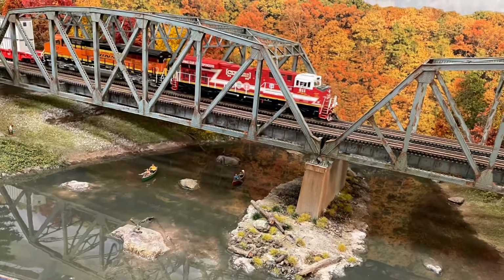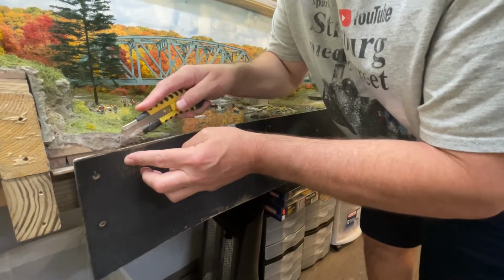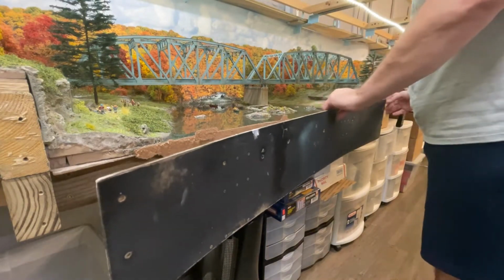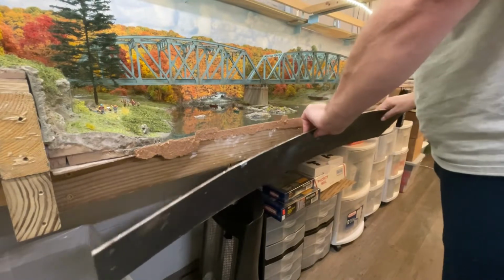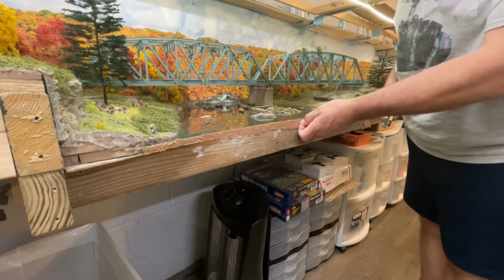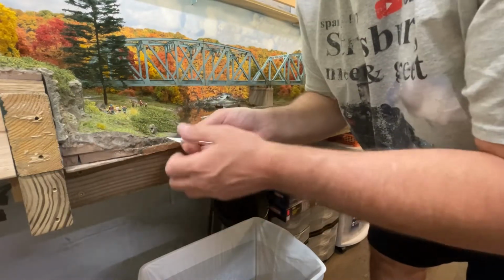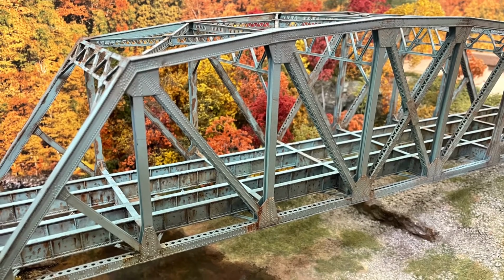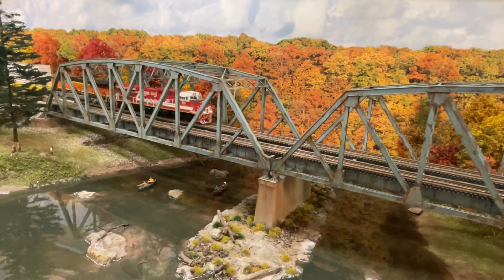River Scenery part 3 (the Finale’)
River pour scenery finale.
      Thanks to everyone that has followed along with this build. It was fun and I learned alot. I truly hope everyone enjoyed it. I. To the next adventure! Pleased stayed tuned for more great Crooked River Production content. Thanks David

For all your  CR&E Merchandise please give my teespring store a look.

Please enjoy a cup of Joe with the CR&E Morning Brew every Thursday Mornings
9 am EST.

       For On Track Tuesday merchandise please go to our teespring store by following this link

I'm on Instagram as crookedriverandeastern. Install the app to follow my photos and videos.